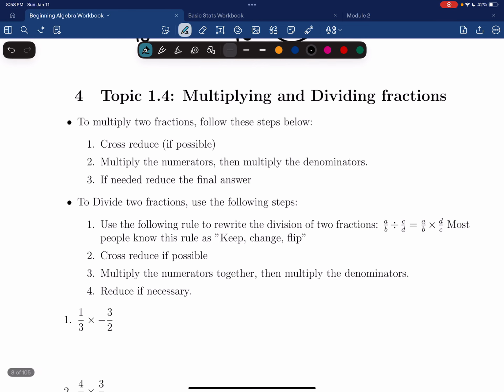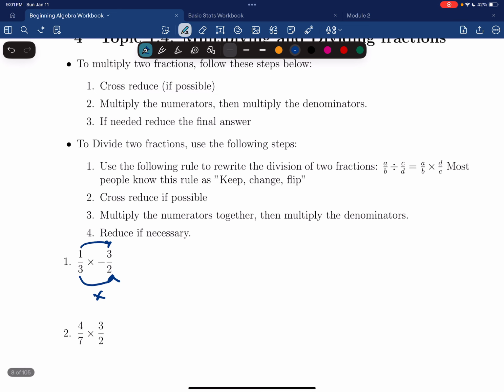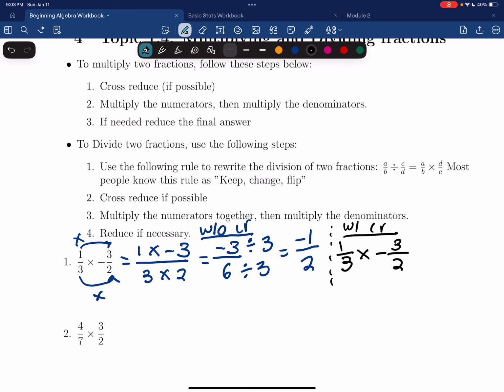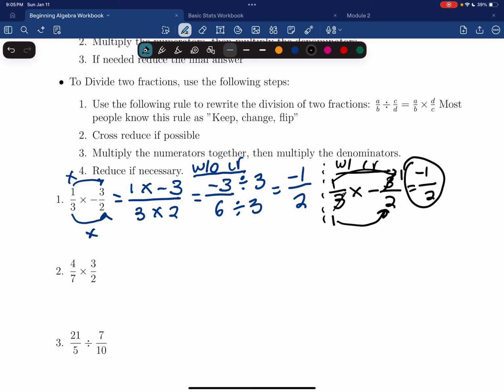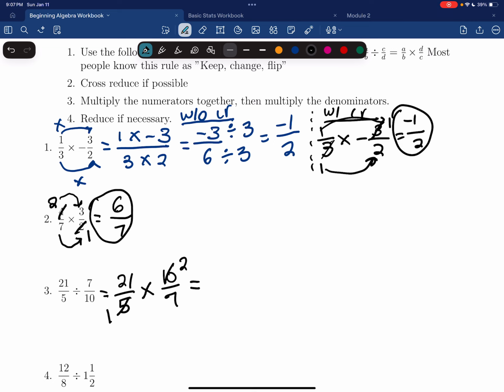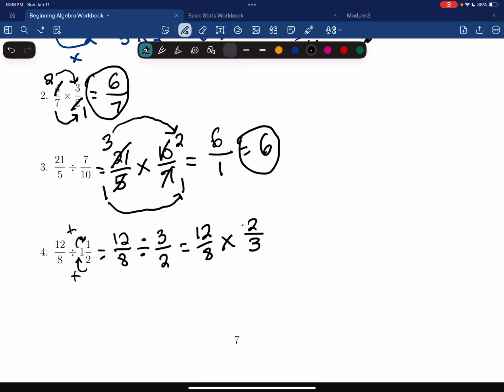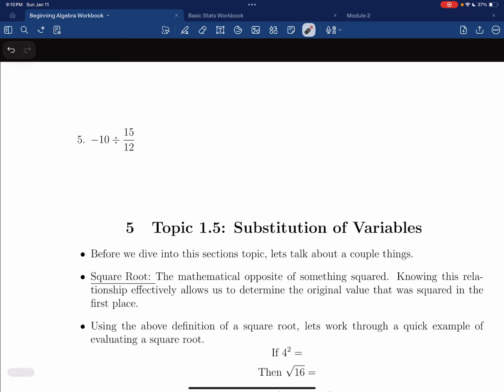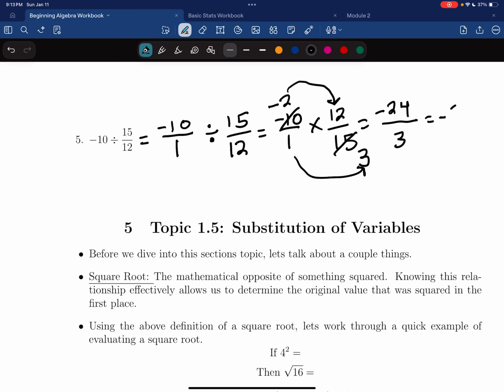1.4: Multiplying and Dividing Fractions